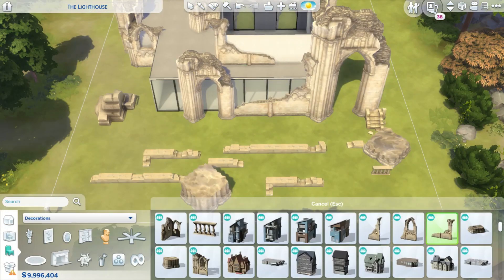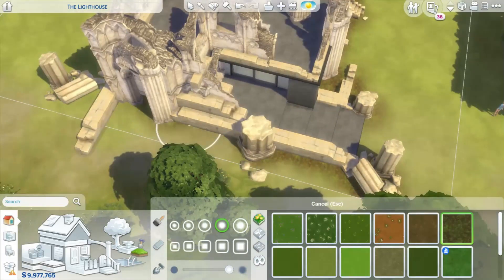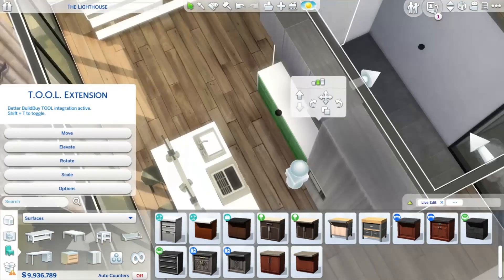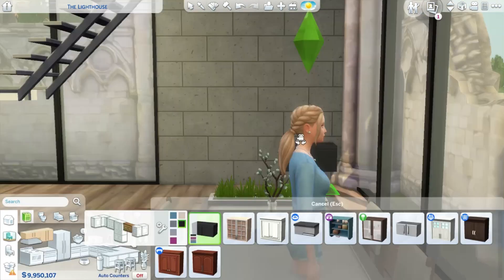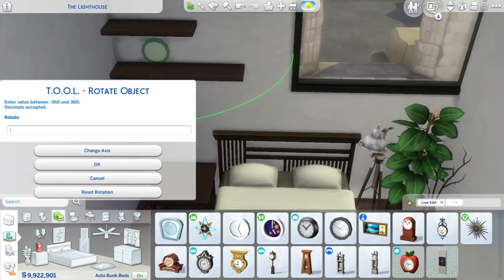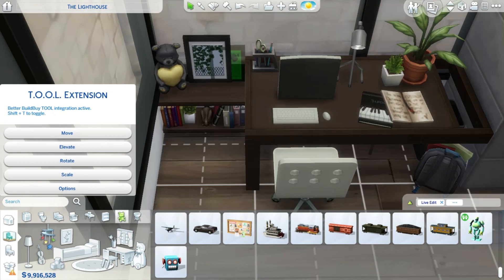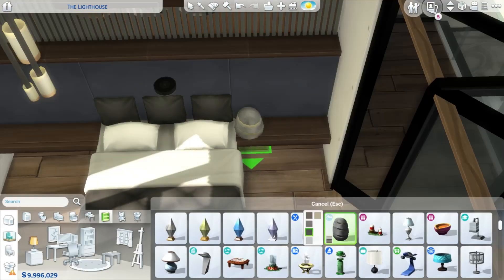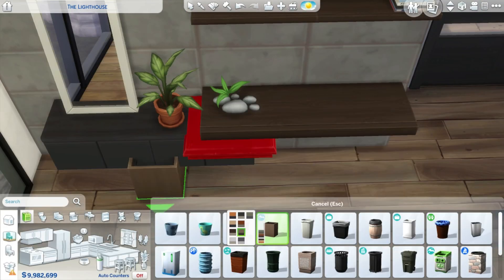Modern Ruins - The Sims 4 Speedbuild | NO CC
Tour starts at: 12:53
Hello everyone and welcome to another speedbuild!
Today we're building something a bit different: a modern house built inside ancient ruins in Windenburg on a 30x40 lot :)
It has one bedroom and one bathroom and it's well hidden inside these ancient ruins!
I hope you'll like this video, if you did please leave a like and a comment and subscribe to my channel if you haven't already, it would help me so much :)
Please activate the bb.moveobjects cheat before placing the lot!
Cheats used:
- bb.moveobjects on
- bb.ignoregameplayunlocksentitlement
- bb.showhiddenobjects
- bb.showliveeditobjects
Red shelf for placing clutter (CC) (by PictureAmoebae)
T.O.O.L. mod and Better BuildBuy (by TwistedMexi)